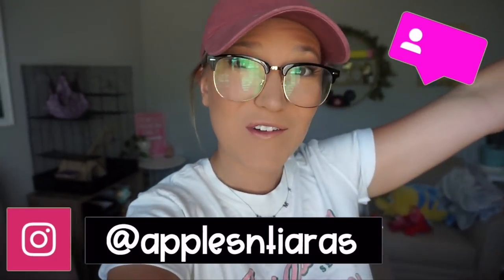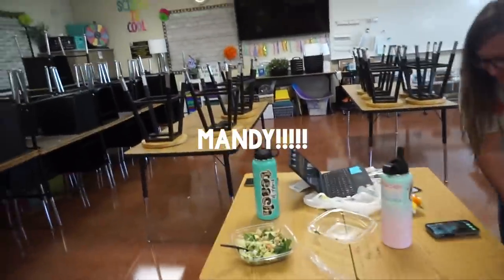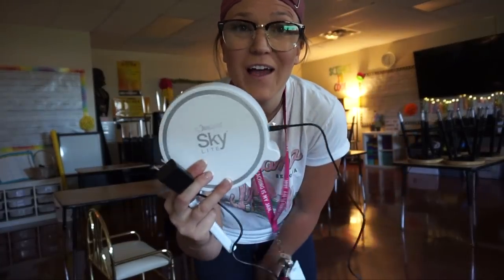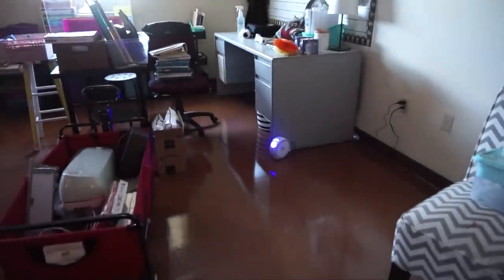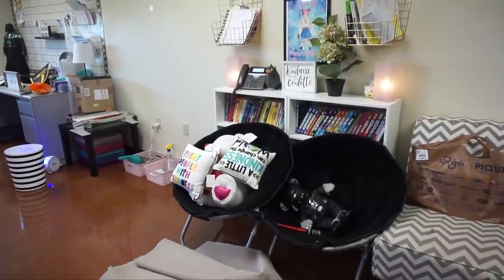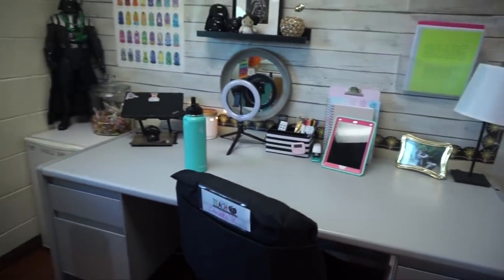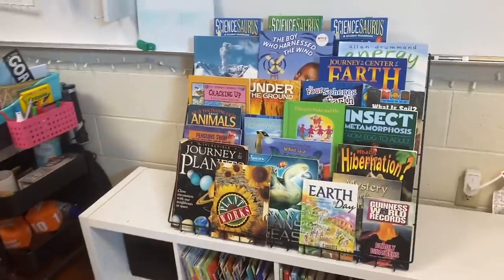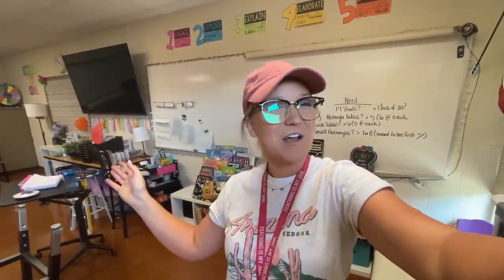21-22 School Year Classroom Set Up | Part 2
EDITING LINKS:
-Channel Art by: Pic Monkey
-Channel Banner & Cartoon: Natalie Cross
-Fonts by: AG Fonts & PB Fonts (Teacher Pay Teachers)